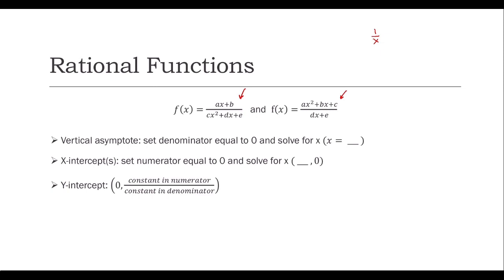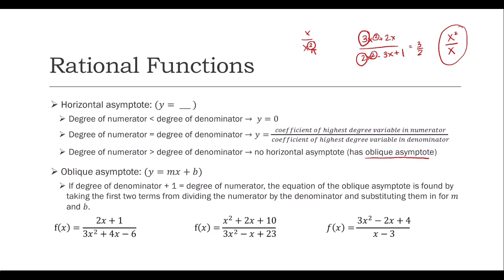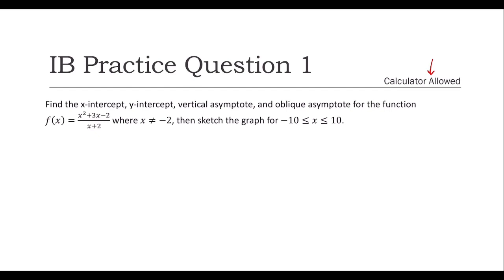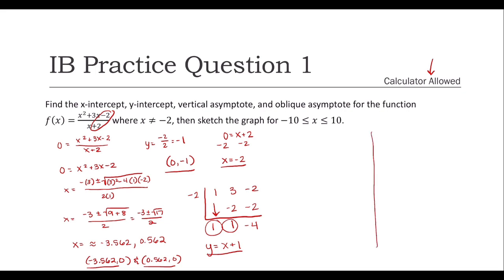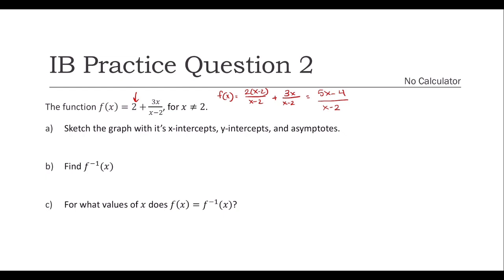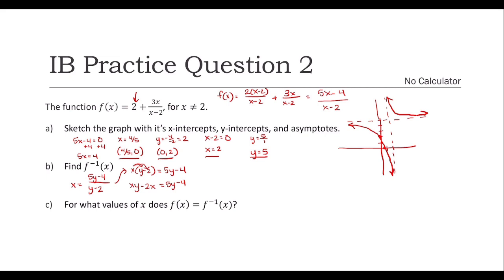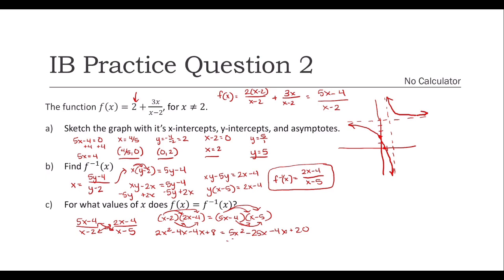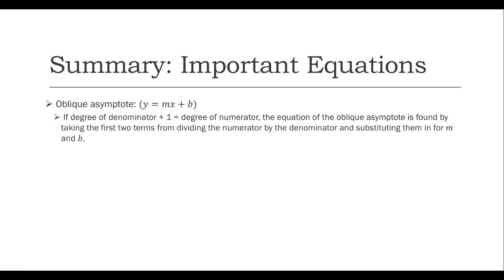2.13 - Rational Functions